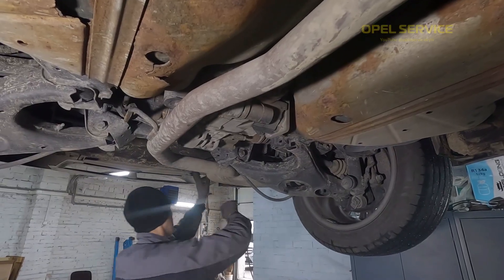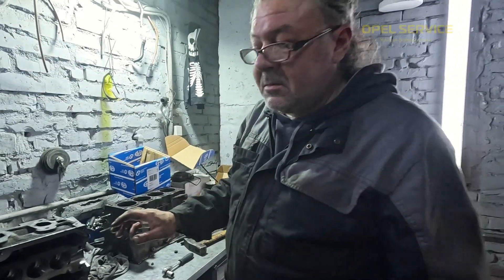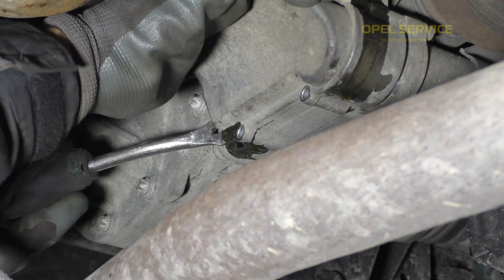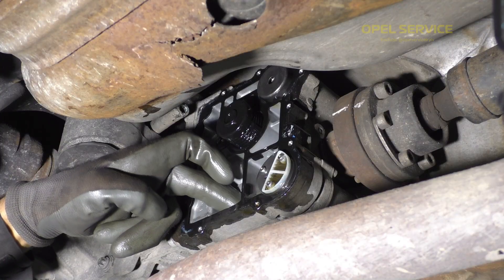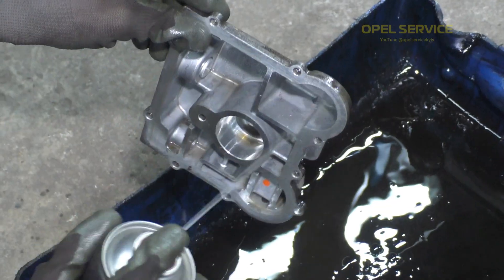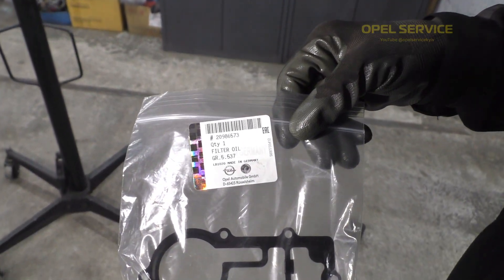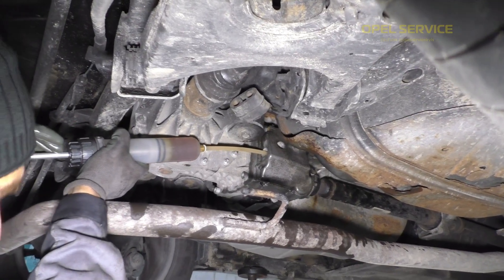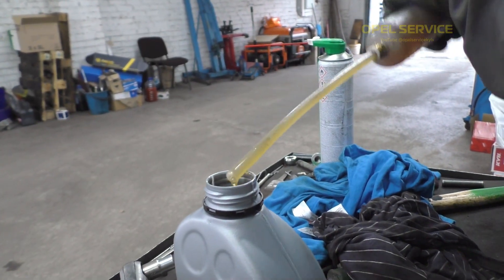Dirt and Shavings in Haldex - How to Save Your AWD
In this video, we’ll find out whether the Haldex coupling oil is truly designed to last for the entire lifetime of the vehicle, as stated in the official documentation. Using an Opel Insignia as an example, we’ll replace the oil and filter, and inspect the condition of the old fluid.

Our experienced technician Igor will share his professional opinion on real oil change intervals and explain why neglecting this service can lead to costly repairs. You’ll clearly see how much metal debris accumulates inside the coupling and why regular maintenance every 40–60,000 km is essential.

We’ll also tell you about our cooperation with Nisa Auto Service in Istanbul — a trusted Opel service center that has already completed over 4,000 timing chain replacements on B16DTH engines and performs many other professional repairs.

After thoroughly cleaning and refilling the system with fresh oil, we’ll perform a pump test, check the oil level, and take the car for a test drive.

Watch until the end to see the real condition of the oil and find out whether it’s truly “lifetime” as the factory claims.

The money received from sponsorship will be used to purchase materials and spare parts for our research aimed at creating useful videos.
For example: transparent parts, covers, purchasing units for complete disassembly to learn more interesting information.
Also, it will be pleasant for us to drink delicious coffee during the video shooting process and have more motivation.